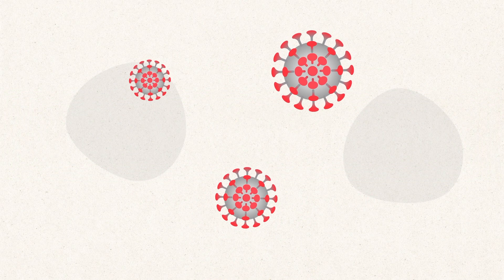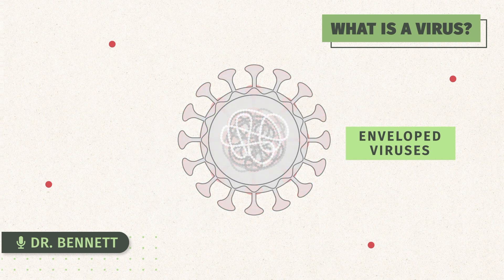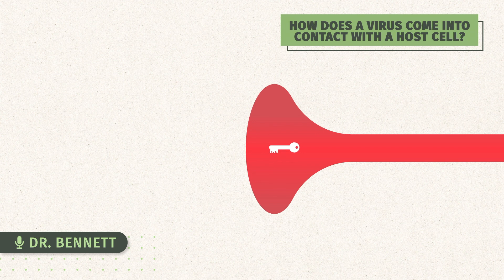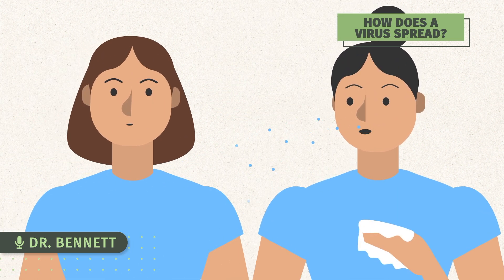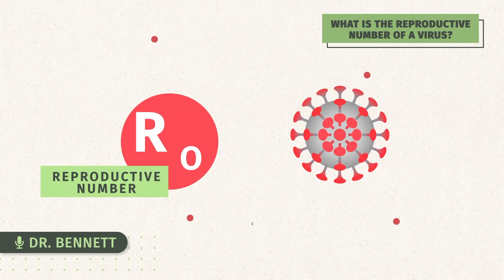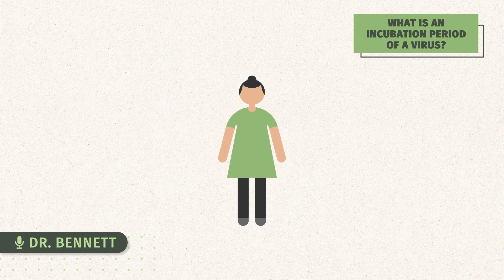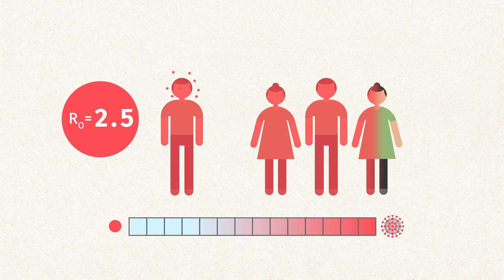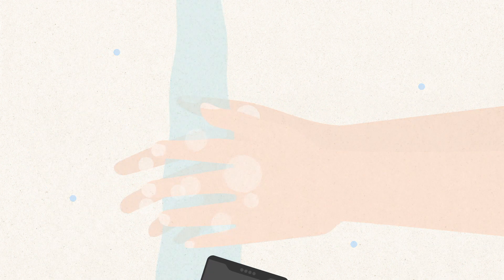A Virologist Explains: What is a virus and how does COVID-19 affect the body?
Learn more about viruses and how COVID-19 affects the body with this guide from wikiHow

Dr. Shannon Bennett is the California Academy of Sciences' Chief of Science, Hind Dean of Science and Research Collections, Associate Curator of Microbiology, and an expert in infectious diseases that transmit from animals to humans